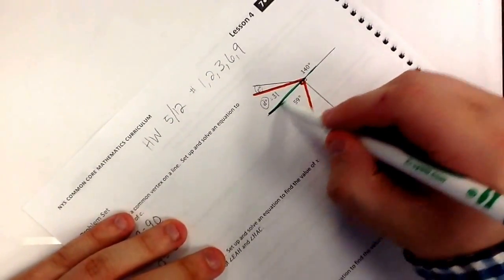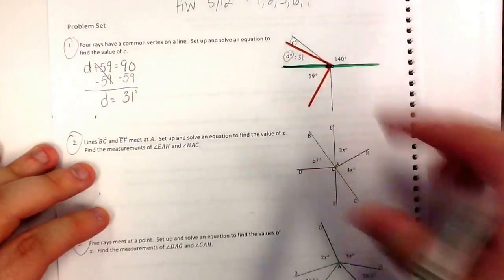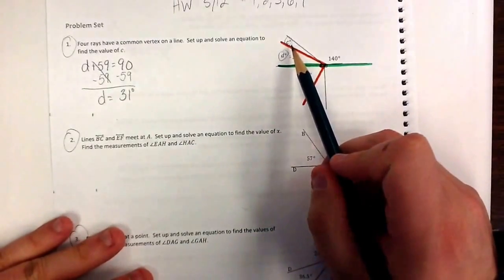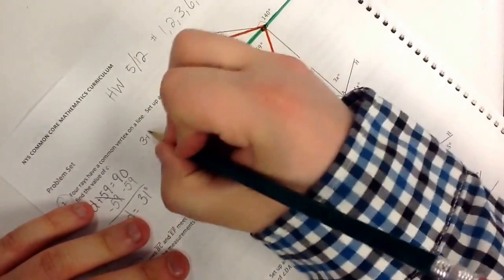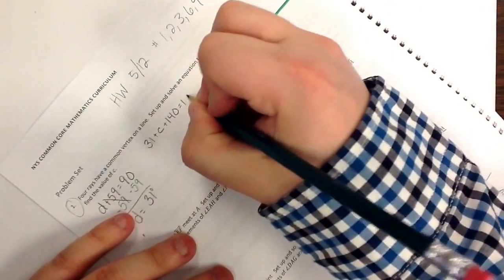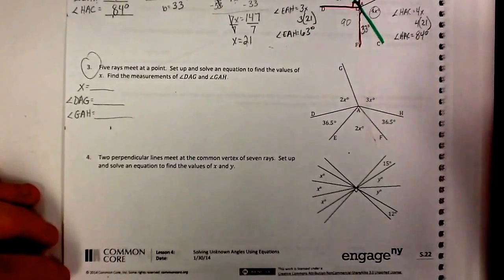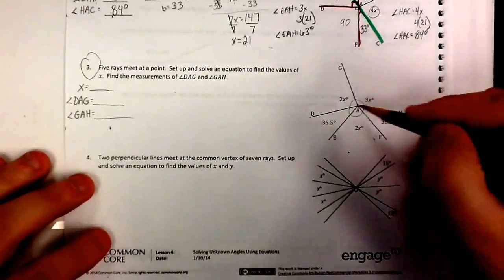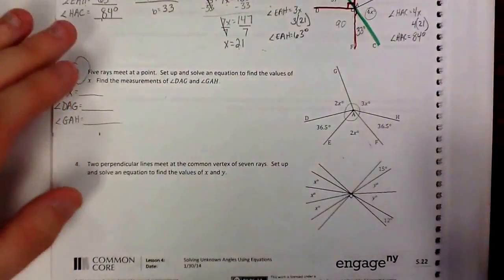Grade 7 Module 6 Lesson 4 Problem Set #1,2,3,6,9 HW